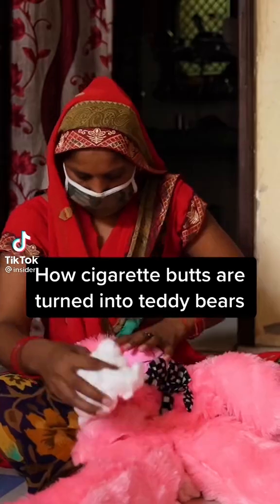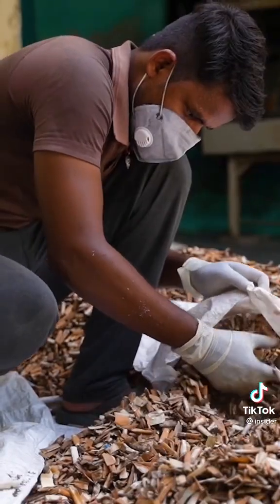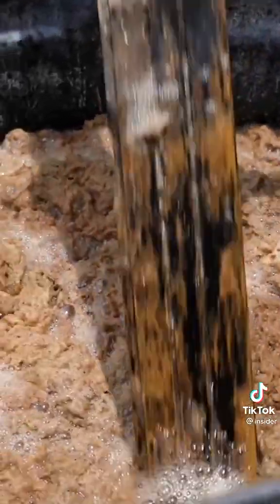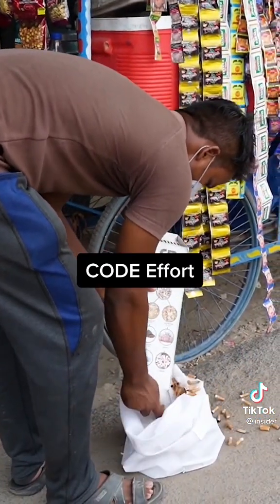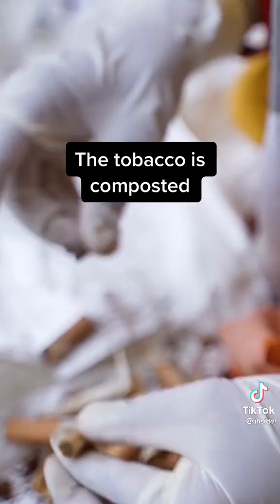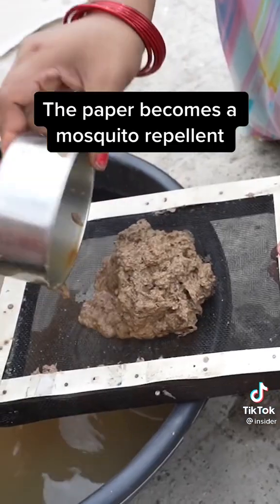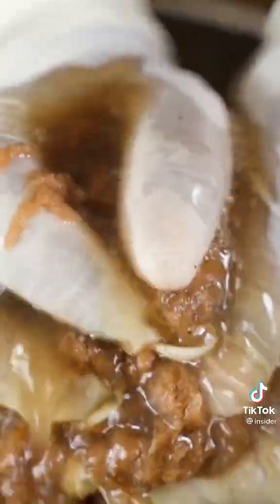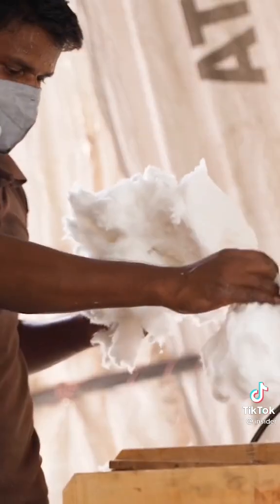22/9/24 ΔΕΙΤΕ ΜΕ ΤΙ ΕΙΝΑΙ ΓΕΜΑΤΑ ΤΑ ΛΟΥΤΡΙΝΑ & ΒΕΛΟΥΔΙΝΑ ΖΩΑΚΙΑ & ΒΕΛΟΥΔΙΝΑ ΓΙΑ ΤΑ ΠΑΙΔΙΑ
Τα αποτσίγαρα μετατρέπονται σε γέμιση για αρκουδάκι κάθε χρόνο, οι άνθρωποι πετούν τις άκρες 4,5 τρισεκατομμυρίων τσιγάρων και συχνά πιστεύουν ότι τα φίλτρα είναι απλώς βιοδιασπώμενα μπάτσοι, αλλά αυτό που στην πραγματικότητα είναι είναι ένα μικρό κομμάτι πλαστικού εμποτισμένο με φορμαλδεΰδη νικοτίνη και τόνους άλλων χημικών. δίκτυο εκατοντάδων ανθρώπων που συλλέγουν πισινό από τους δρόμους της Noida μια εταιρεία που ονομάζεται codeford παραδίδει τα απόβλητα του The Homes of εργολάβων όπου ξεχωρίζουν το φιλτραρισμένο χαρτί και τον καπνό και παραδίδουν αυτόν τον καπνό σε κοντινές φάρμες για να κομποστοποιηθούν το χαρτί ρίχνεται σε αυτό βιομηχανικός μύλος και επεξεργασμένος με οργανικό συνδετικό το χαρτί και η υπόλοιπη νικοτίνη δρουν ως απωθητικό για τα κουνούπια όταν καίγονται οι πλαστικές ίνες από τα φίλτρα μπαίνουν στον ίδιο μύλο και στη συνέχεια μουλιάζονται και αποστειρώνονται χημικά για 24 ώρες που τα αφήνει να μοιάζουν με βαμβάκι και αυτό είναι το τελευταίο στάδιο όπου το βαμβάκι είναι χνουδωτό και λαναρισμένο στην προβλεπόμενη μορφή